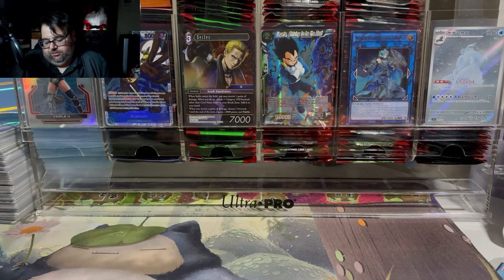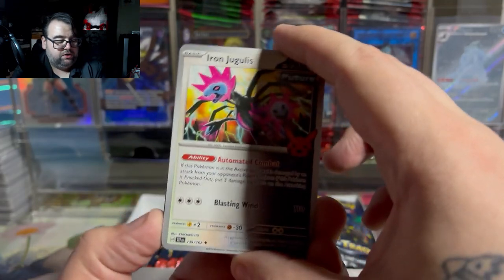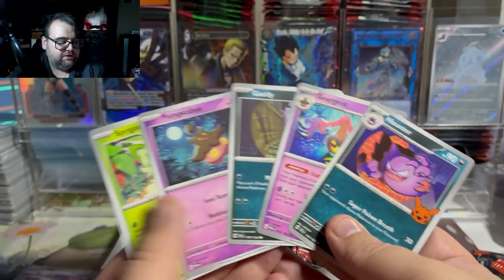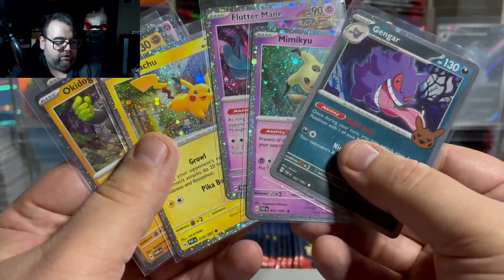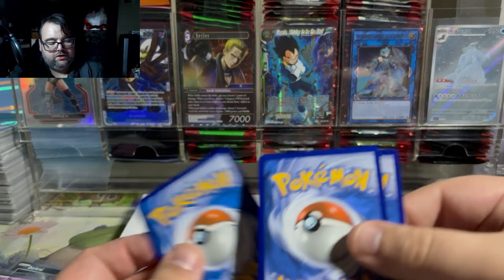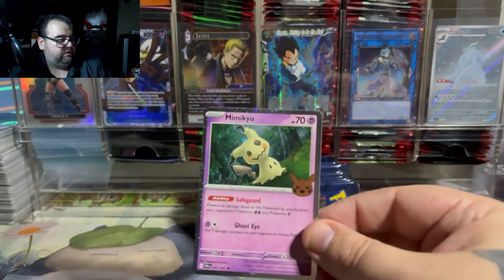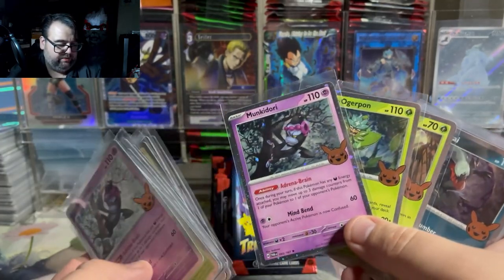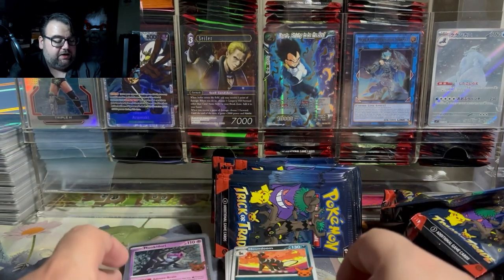Is The New Pokemon Trick or Trade Set Good???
Opening the new Pokemon Trick or Trade 2024 set!